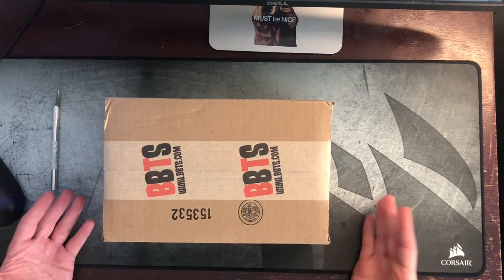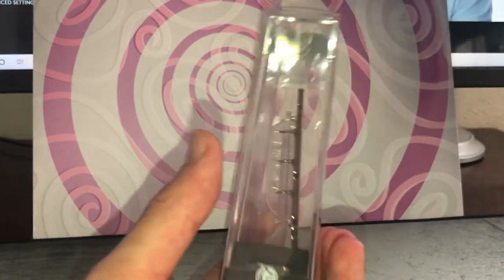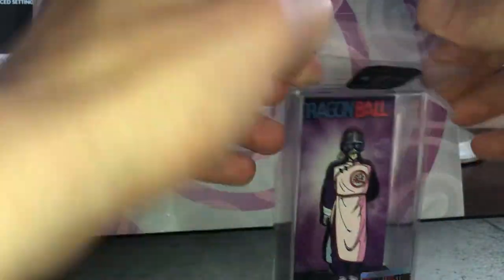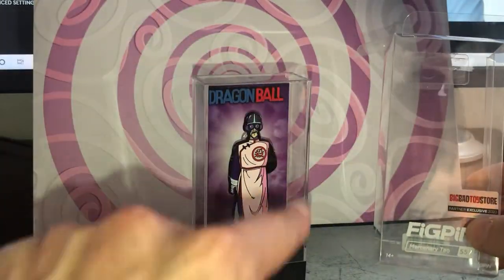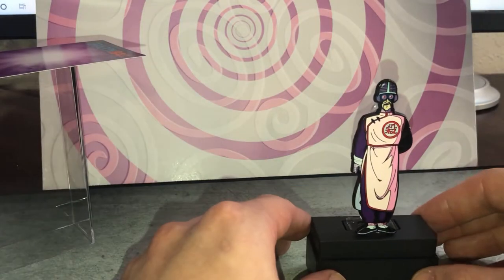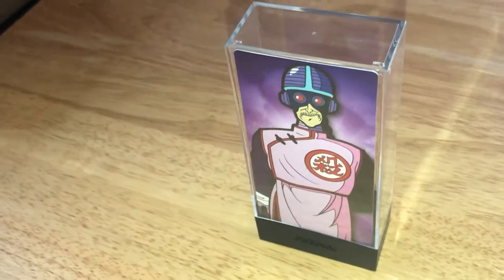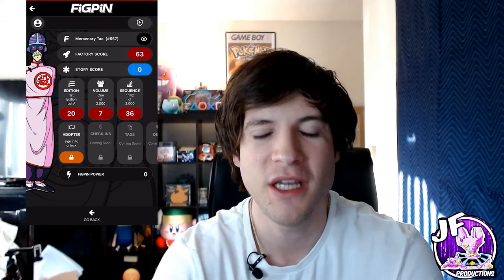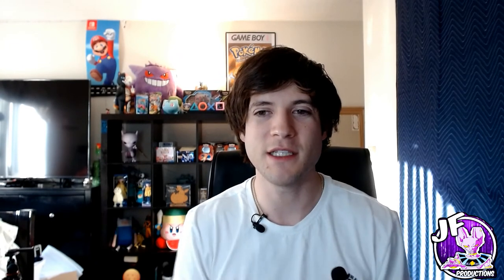figpin How to Open and Unlock a figpin? -Exclusive Dragonball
In this video, ill show you how to open a figpin and check the score on the figpin app! If you have a rare figpin and aren't quite sure how to open it,then just follow these easy steps.